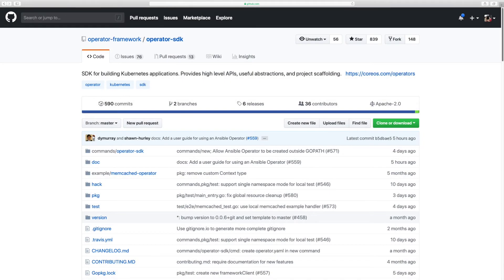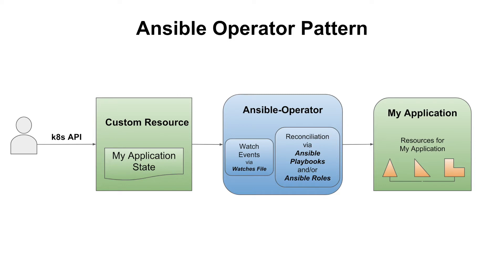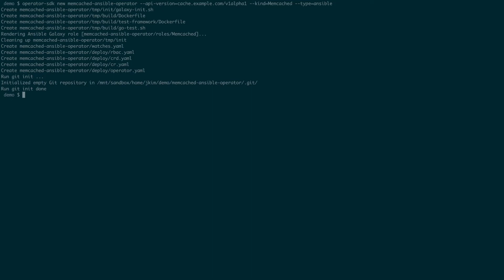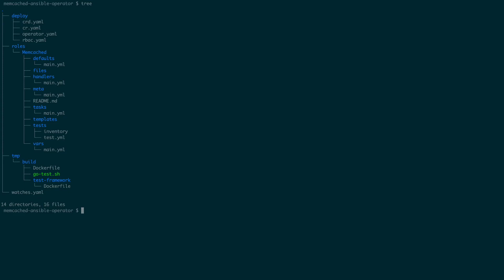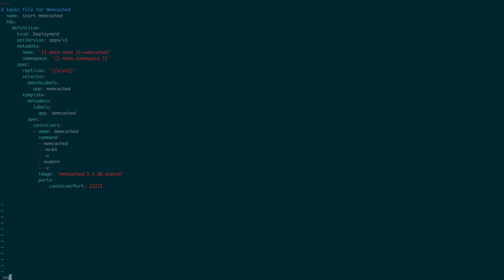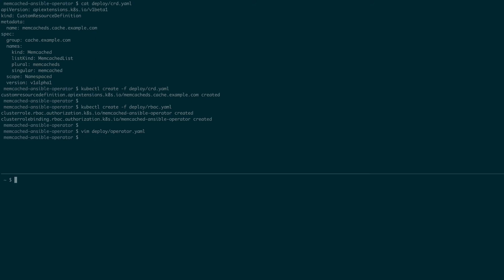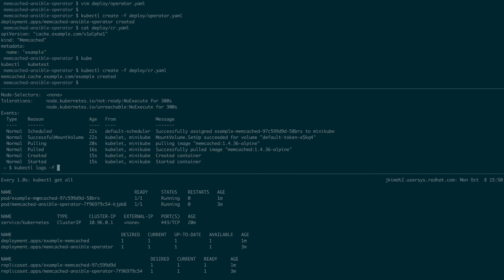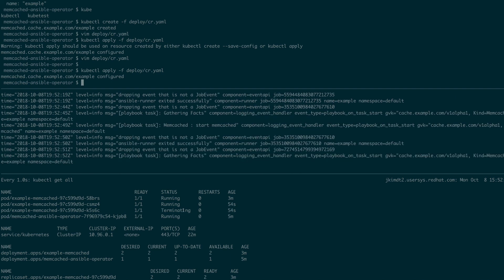Memcached Ansible Operator Demo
This video demonstrates how to create and run the Memcached Ansible Operator from scratch using the Operator SDK.